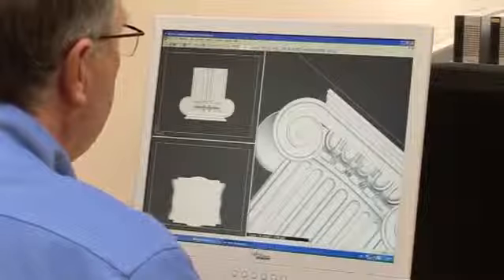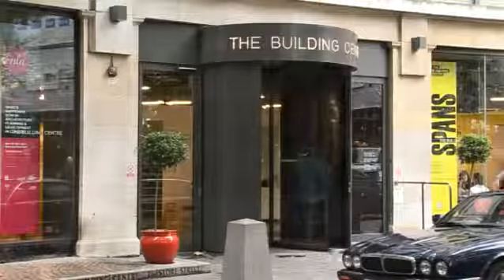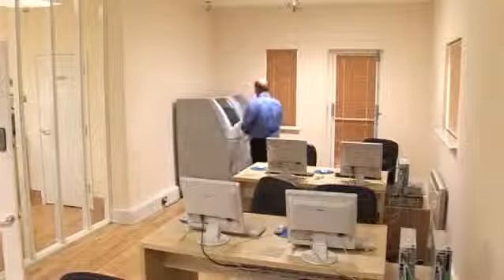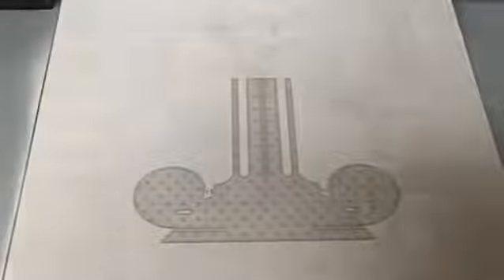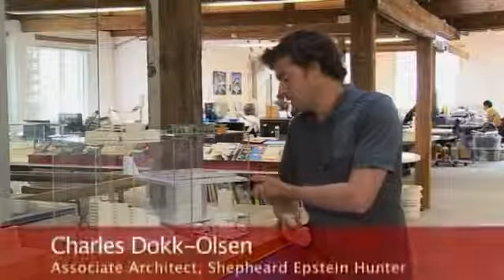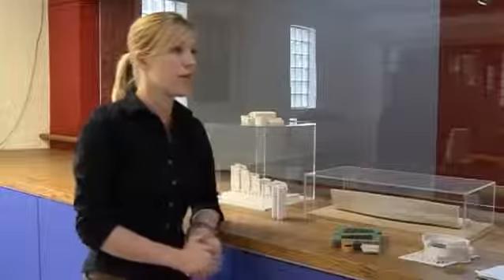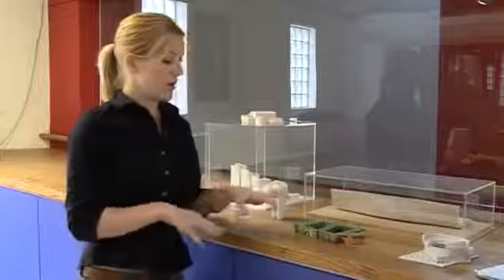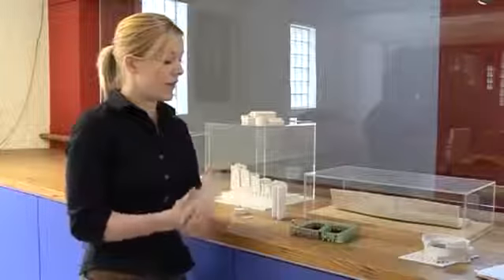3D printing Architectural Modelling